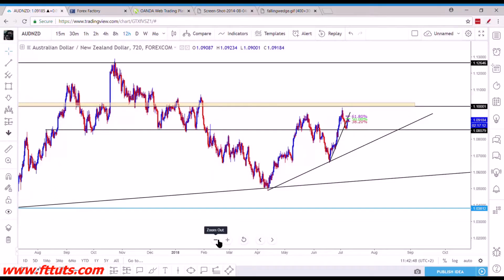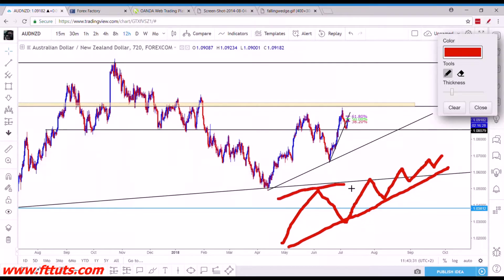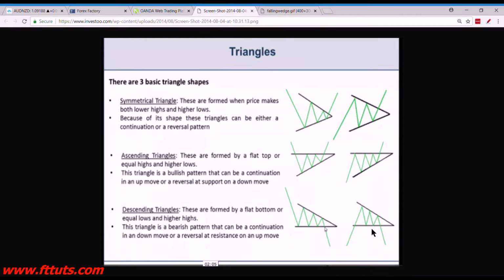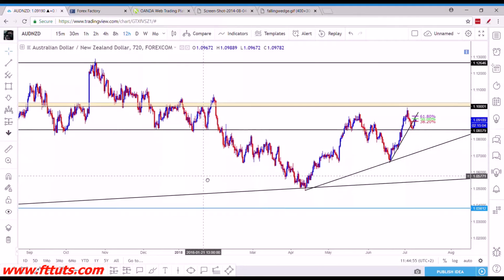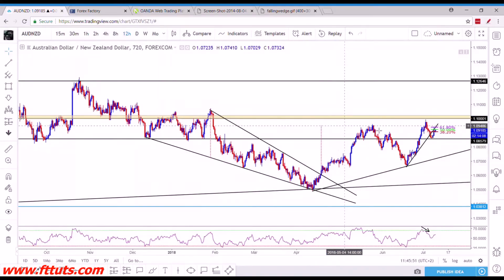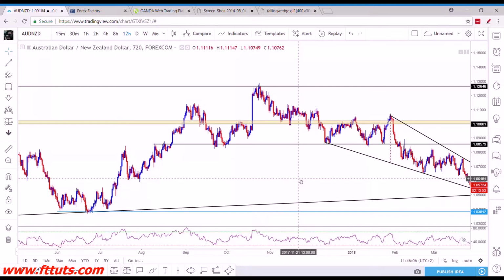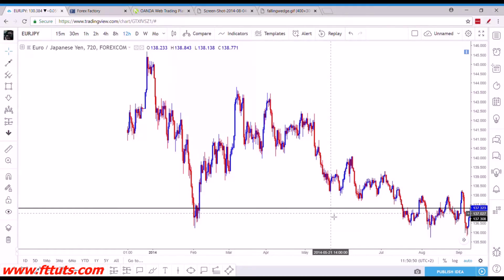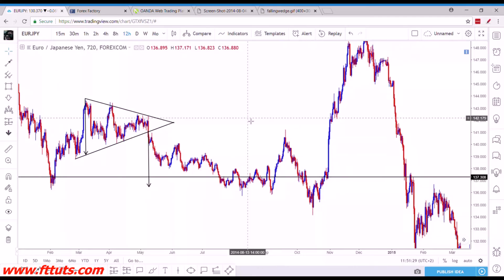Triangles and Wedges Trader Wealth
As the name indicates, a triangle is formed when the top and the bottom trend lines culminate in a single point, confining the price in between them. In a wedge, the price breaks out in either direction before the two trend lines meet.